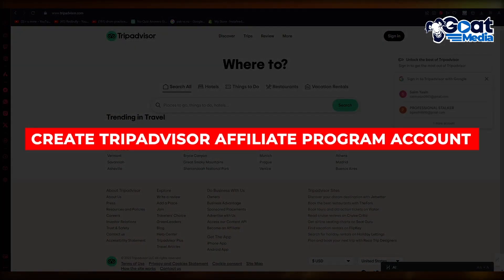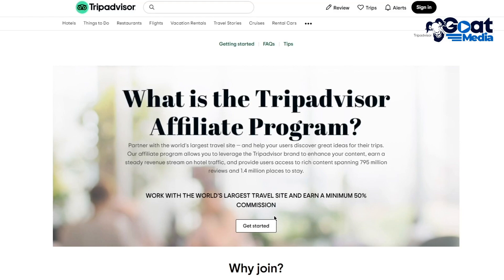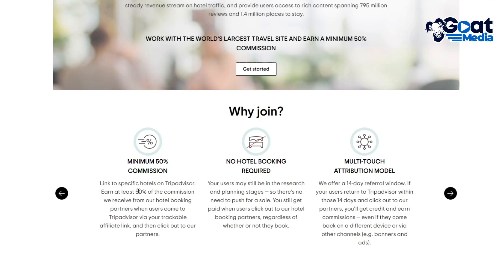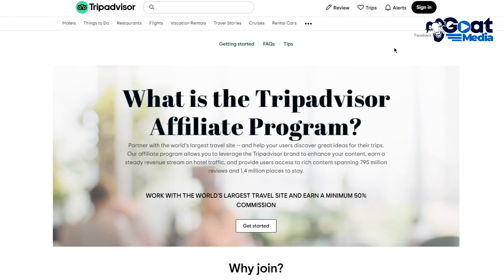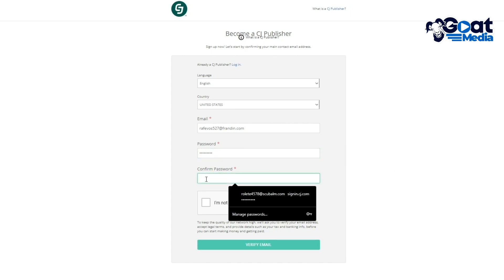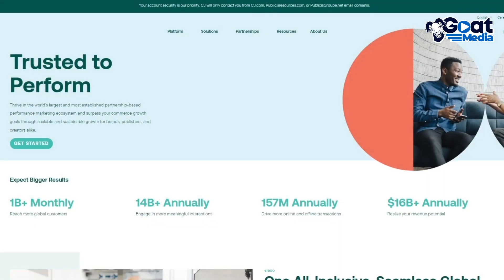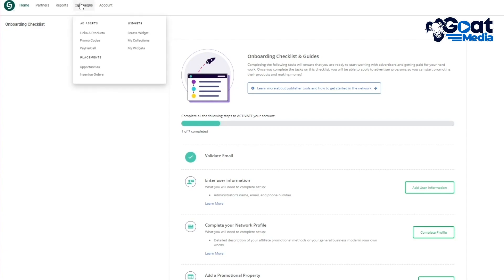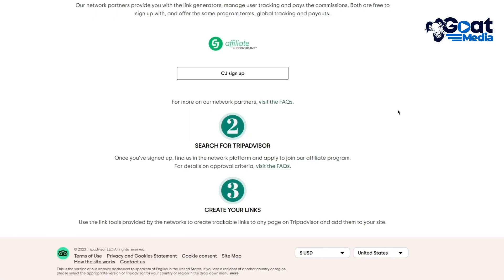How To Create Tripadvisor Affiliate Program Account (2024)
in this video I will show you How To Create Tripadvisor Affiliate Program Account. This video will cover everything that you need to know and help you get started with this software.

Kind regards,